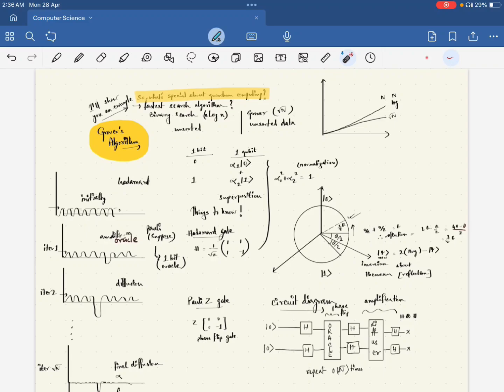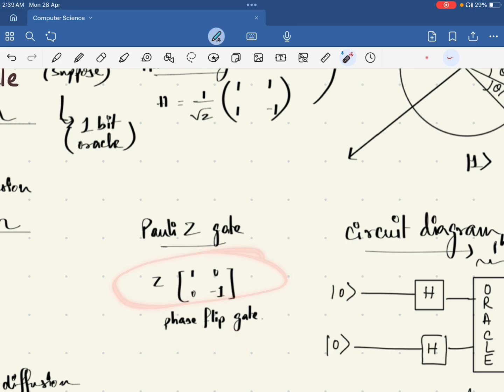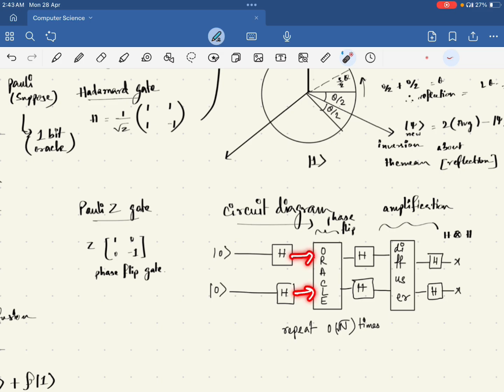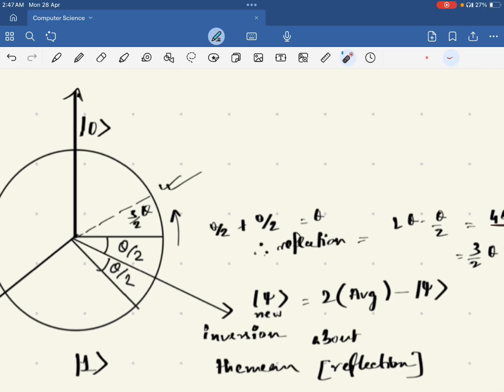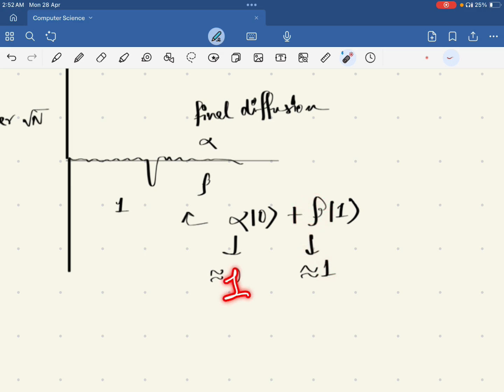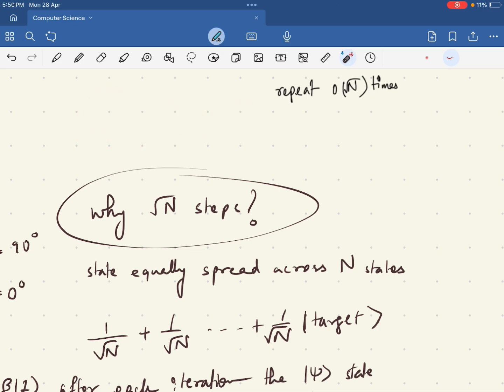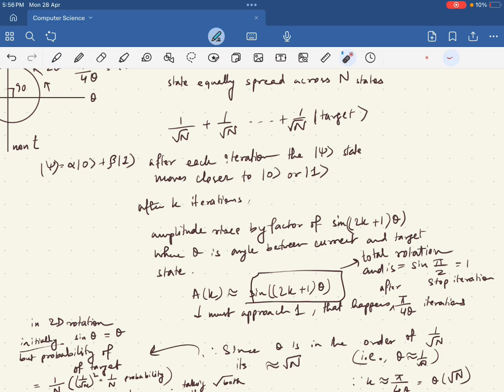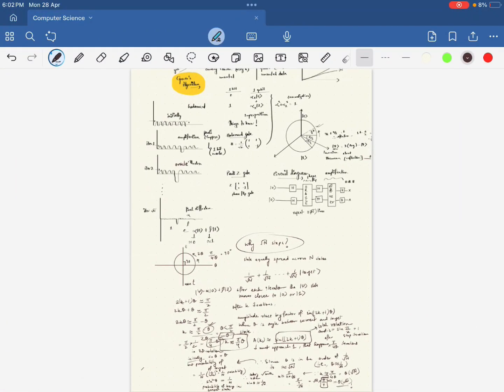Why is Quantum Computing faster?⚡️ (Grover’s Algorithm Explained)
In this video, we will discuss Grover's algorithm in detail.